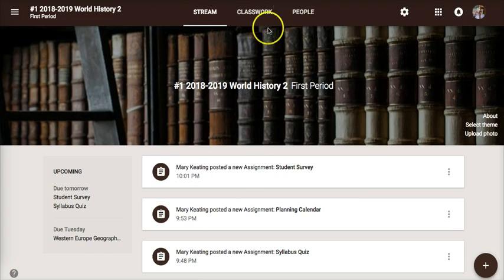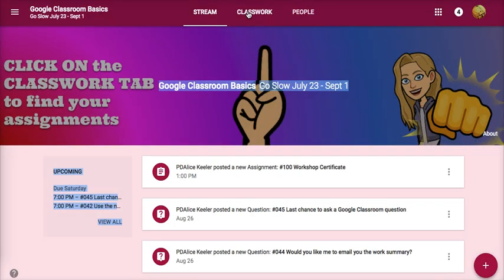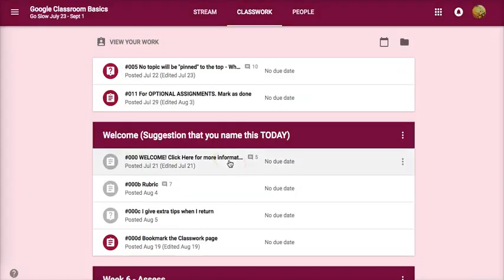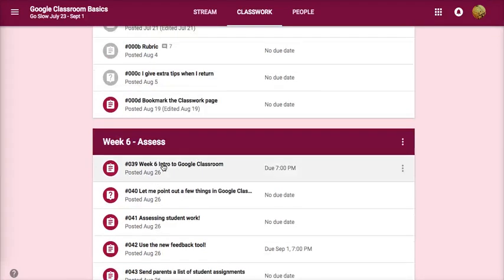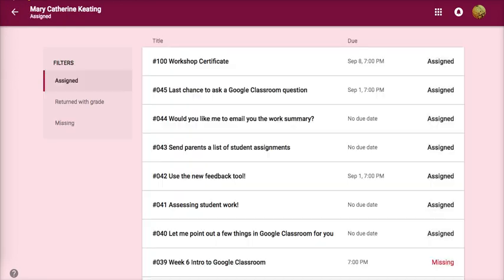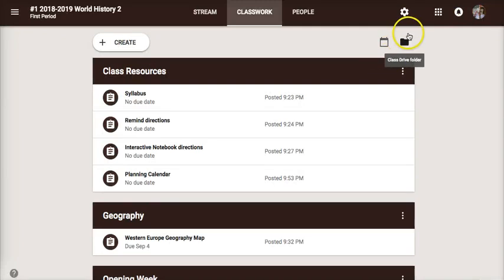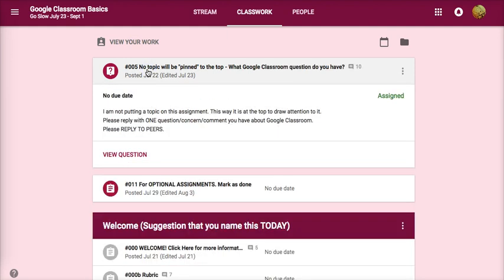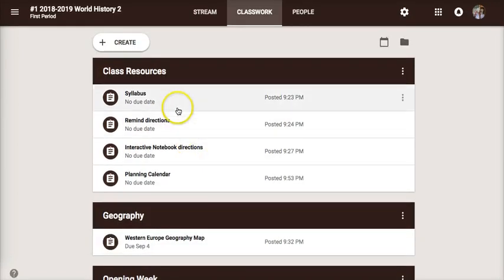Google Classroom updates 2018